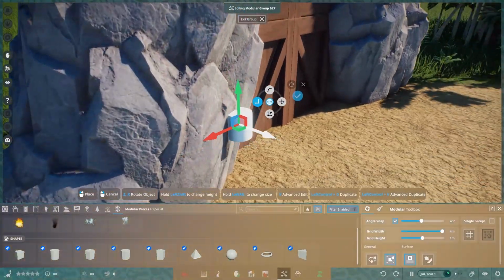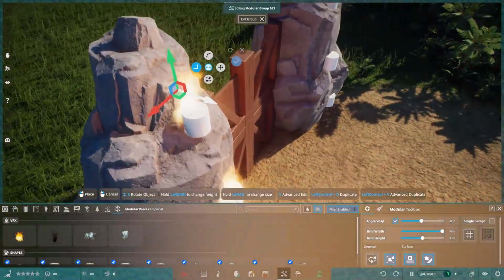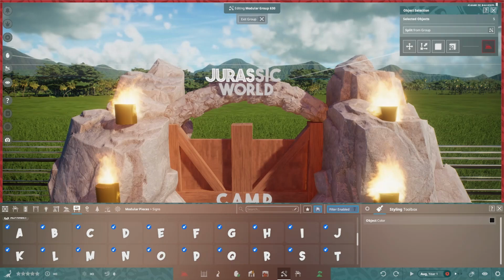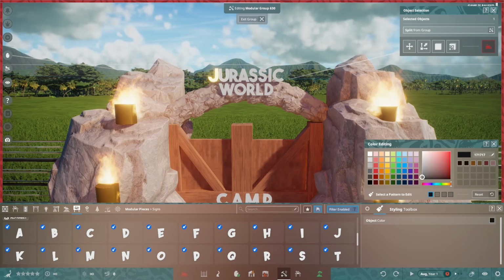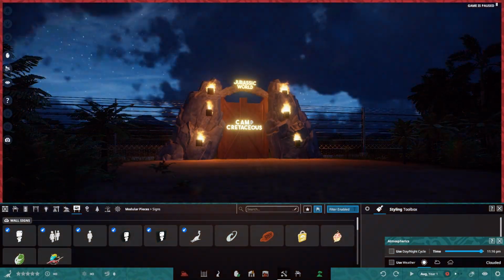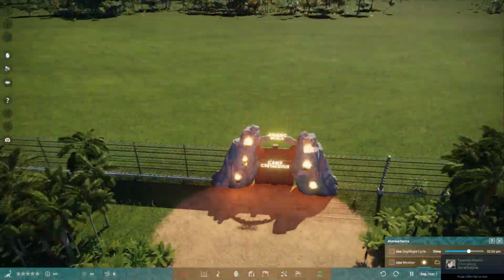CAMP CRETACEOUS IN A VIDEO GAME | Prehistoric Kingdom Early Access Gameplay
Prehistoric Kingdom have officially released their Early Access build and along with it comes new Dinosaurs, Building Items and 3 Total maps! Today we set out a plan to build a massive Camp Cretaceous park set to replicate what we see from the show of Jurassic World Camp Cretaceous whilst also discussing some things in a Podcast-type-feel! Enjoy!